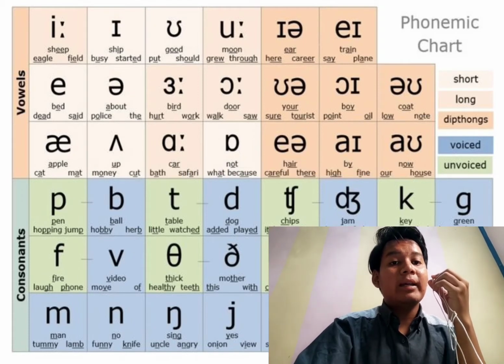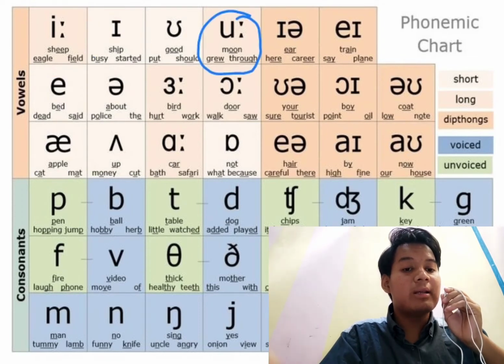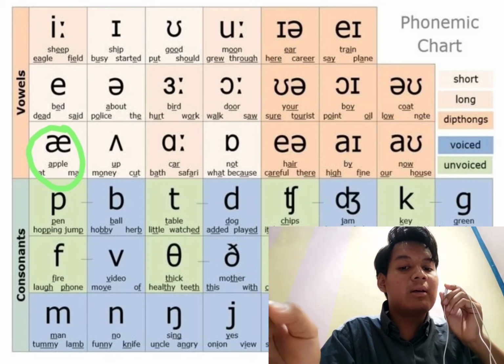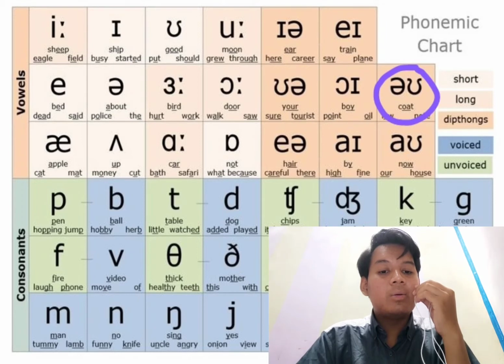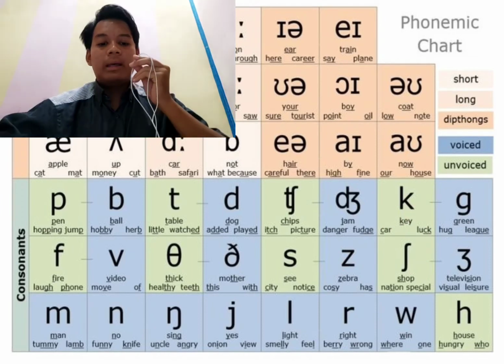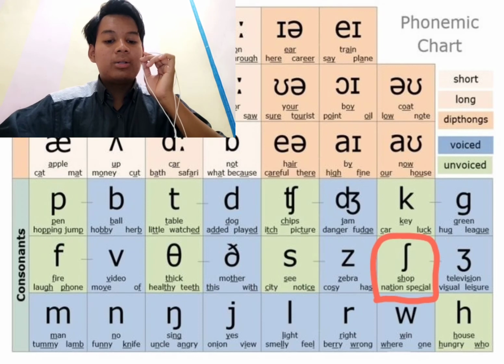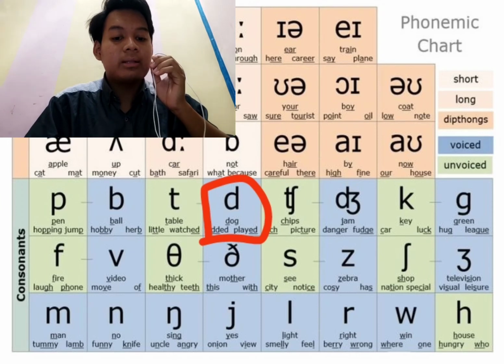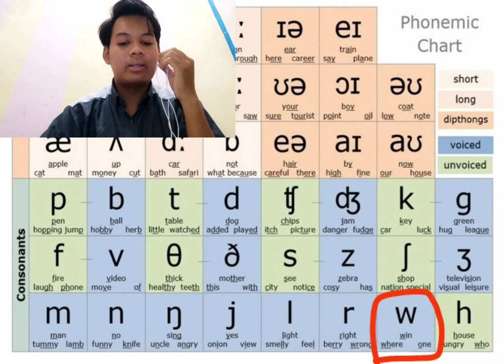International Phonetic Alphabet || Final Assignment Pronunciation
Hi I'm Langgeng Wicaksono (21520017)

This is my final assignment in pronunciation.
In this video i explain about International Phonetic Alphabet.